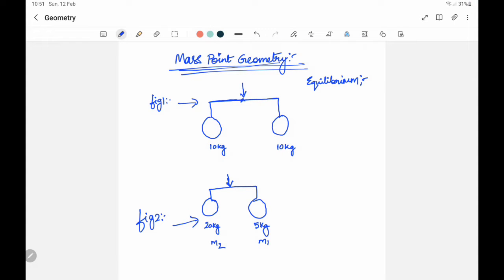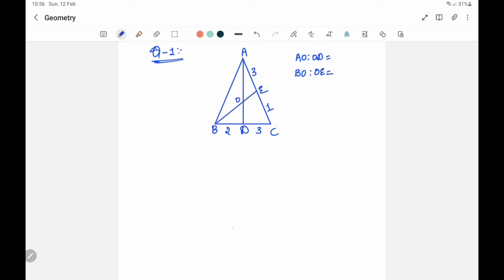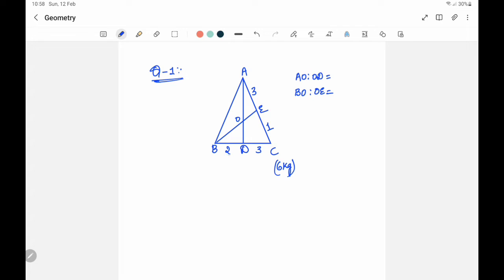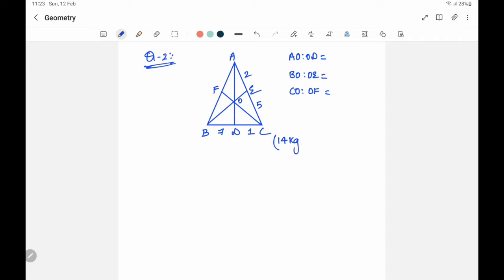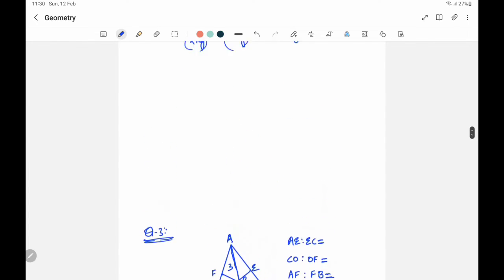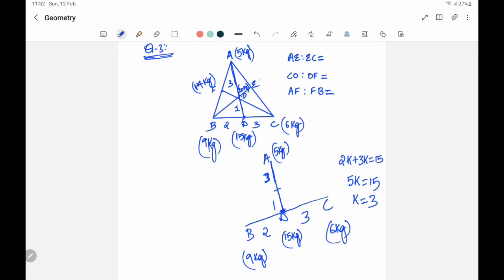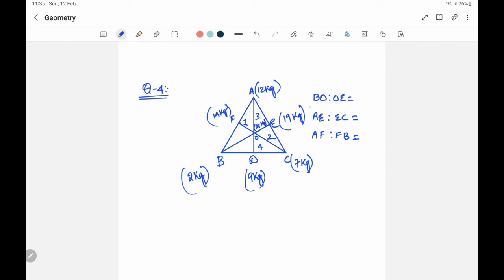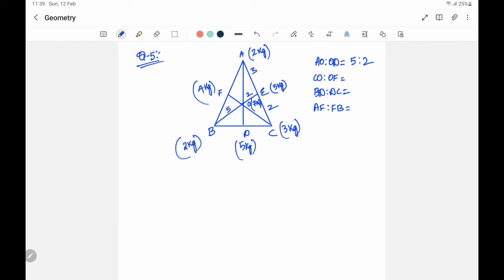Geometry Problems & Solutions - Tricks for CAT Aptitude - Mass Point Geometry Problems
Geometry Problems and Solutions - Geometry Problems for Competitive exams. In this video you will learn how to solve How To Solve The Hardest Easy Geometry Problems, Geometry Triangle problems. Tips and Tricks to solve Geometry tough questions, triangle questions. Mass Point Geometry Problems. Find the value in the triangle.